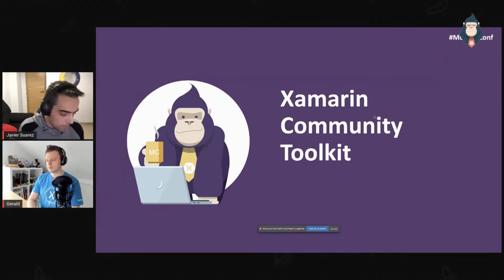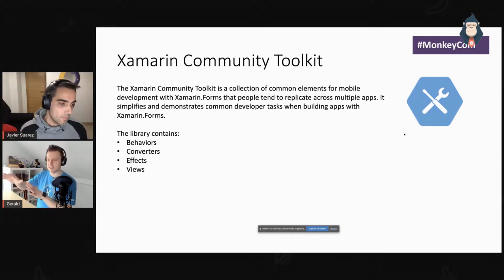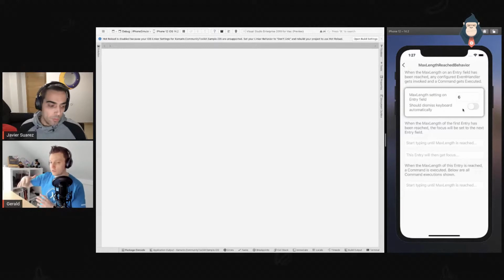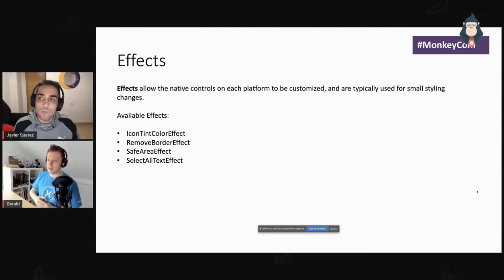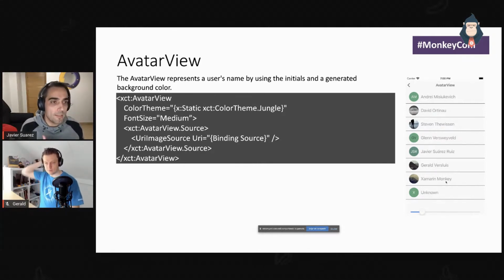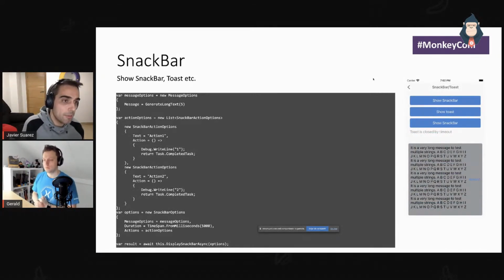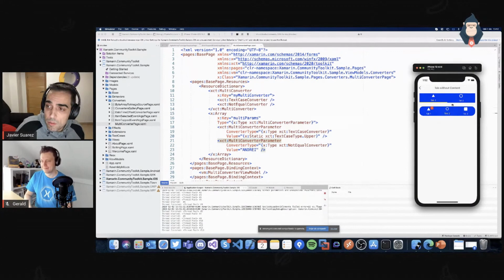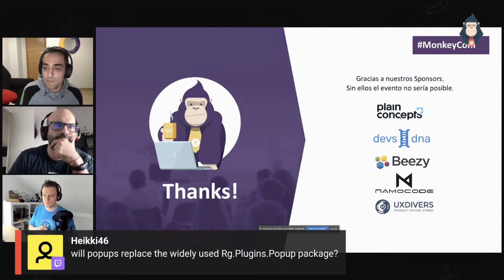Monkey Conf 2020: Xamarin Community Toolkit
In this session we are going to know the Xamarin Community Toolkit (XCT) along with all the options it offers like controls, converters, behaviors, etc.